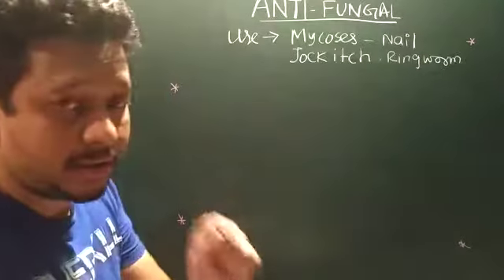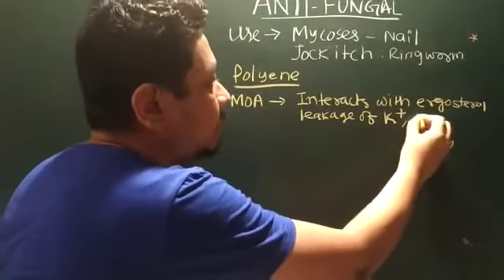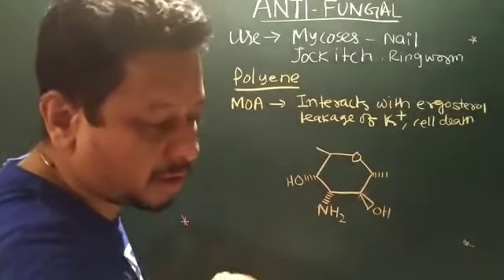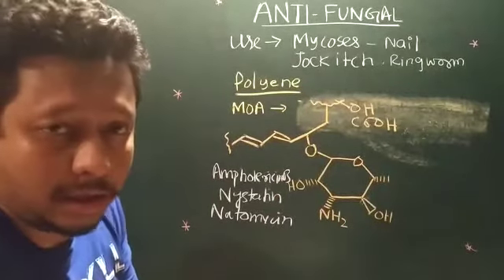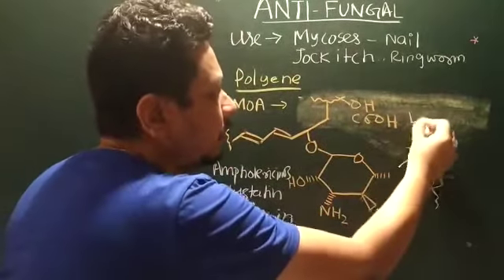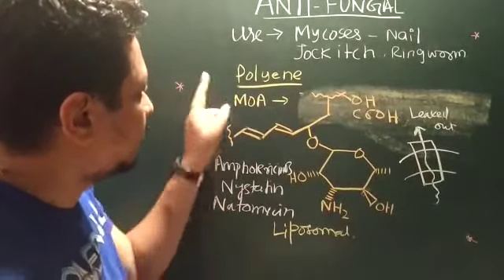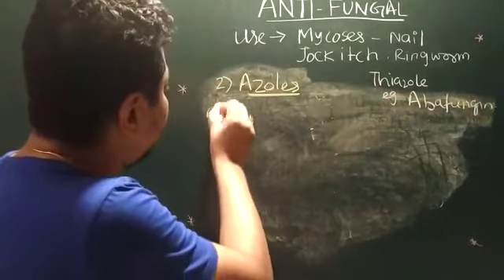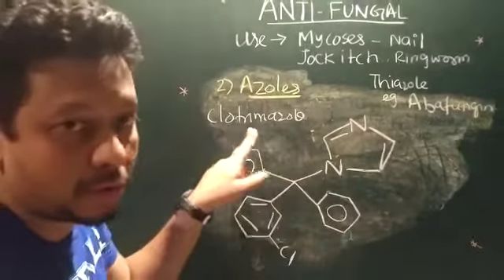GPAT/NIPER Medicinal Chemistry Anti Fungal Part 01 ( For remaining part wapp 8652214520)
Proff- Dr Tarun Kumar
Founder Chairperson
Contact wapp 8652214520